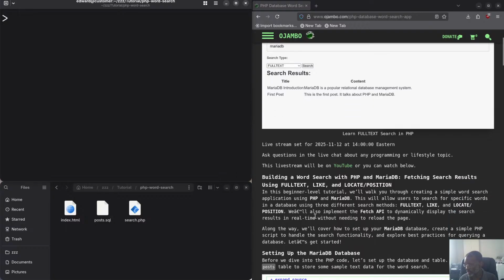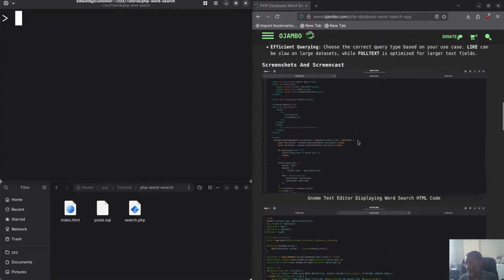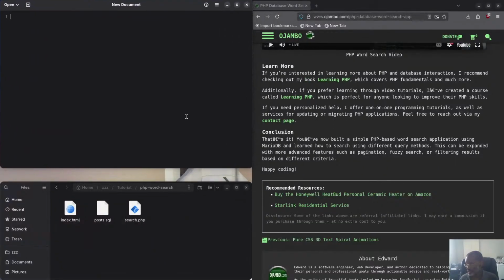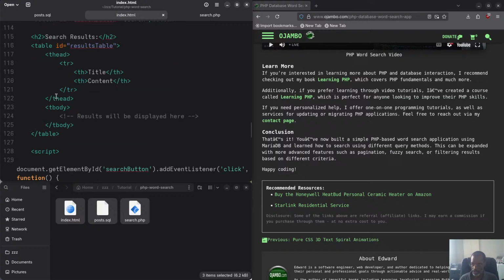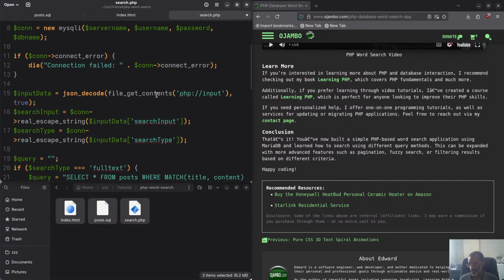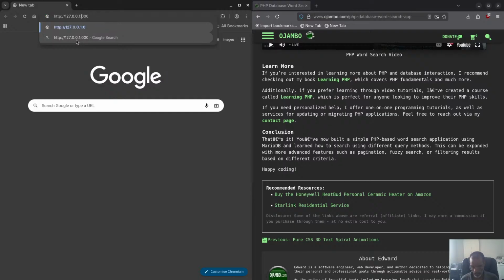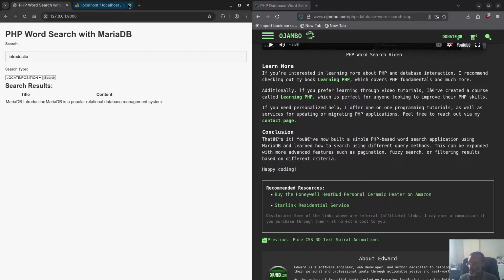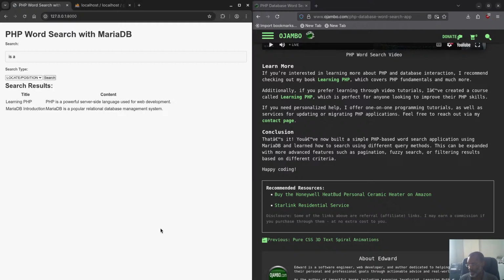Master PHP Database Search: FULLTEXT, LIKE, LOCATE Queries in 20 Minutes!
How to Build a Dynamic PHP Word Search App with MariaDB | FULLTEXT, LIKE, LOCATE Search Methods

In this detailed screencast, we'll guide you step-by-step through creating a dynamic PHP Word Search application that uses MariaDB. You'll learn how to implement different search methods including FULLTEXT, LIKE, and LOCATE/POSITION queries to fetch results from your database. We’ll also show you how to use the Fetch API for seamless, real-time search functionality without page reloads.

Whether you're a beginner or looking to brush up on your PHP and database skills, this tutorial is a great starting point for building powerful search applications.

Timestamps:
00:00 - Introduction
01:30 - Setting up the MariaDB Database
05:20 - Creating the HTML Structure for Search
08:40 - Writing JavaScript for Fetch API
12:00 - Building the PHP Search Handler
15:30 - Best Practices for Optimizing Word Search Queries
17:10 - Conclusion & Additional Resources

Key Resources: